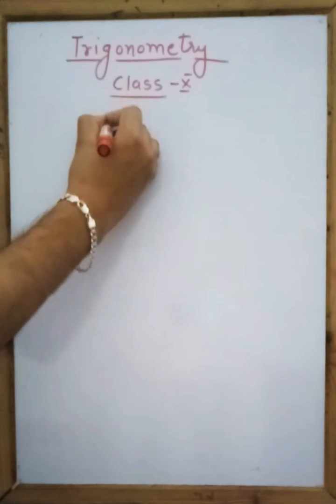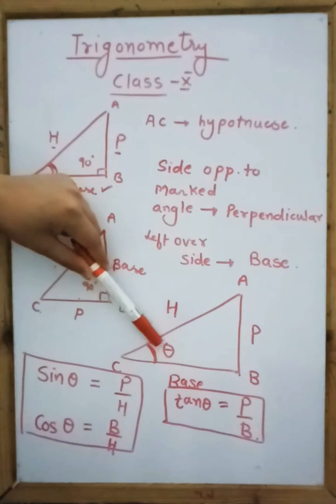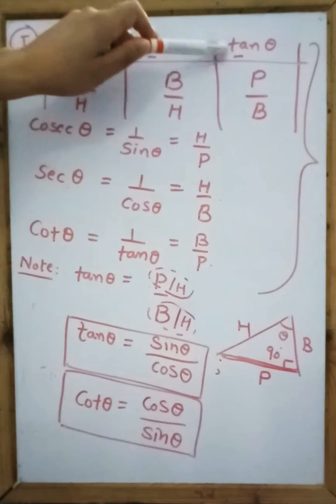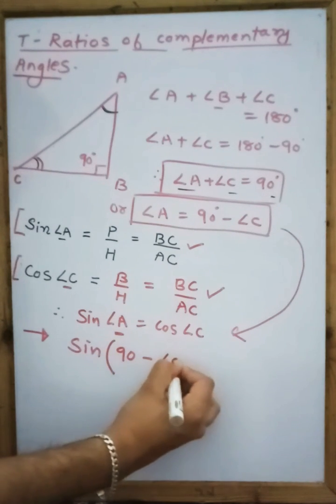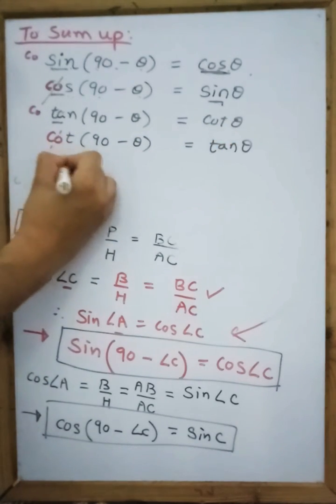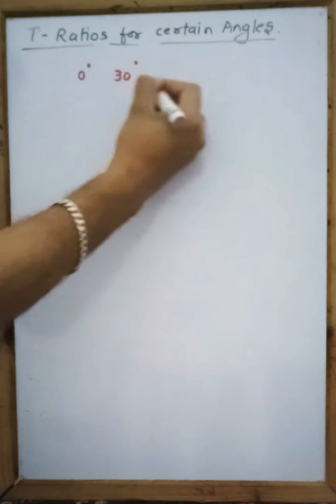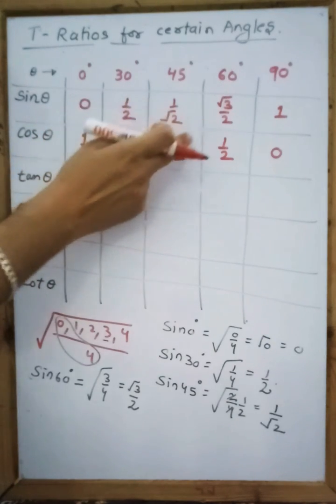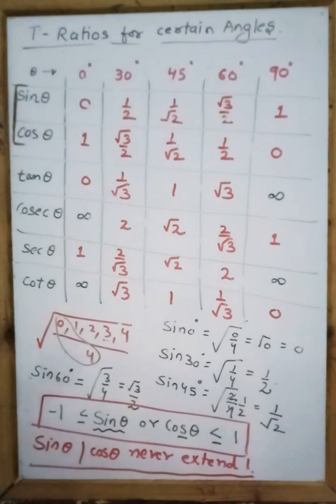Trigonometric Ratios and T ratios of certain angles, complementary Angle formulas